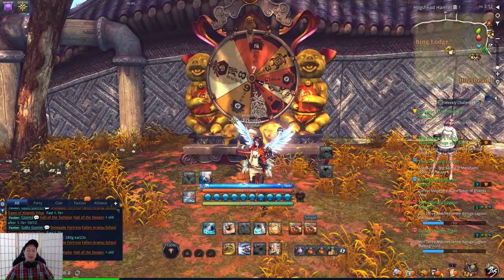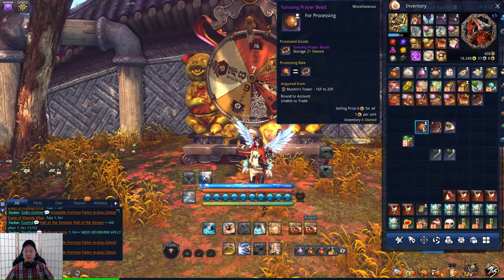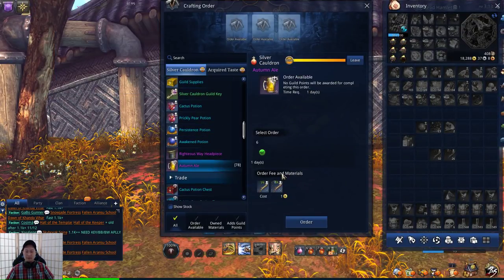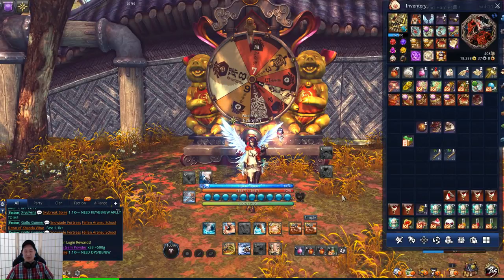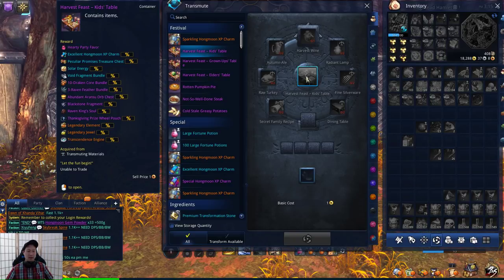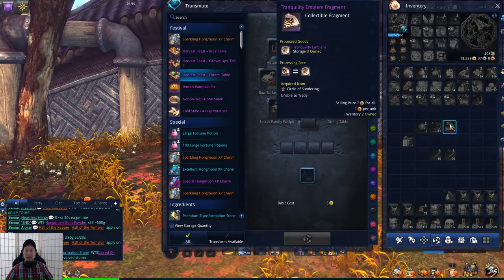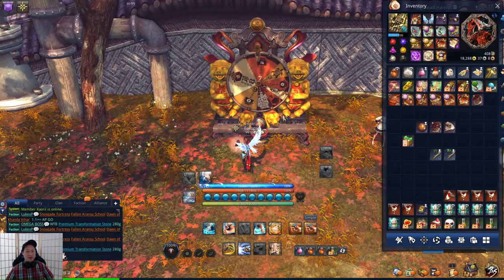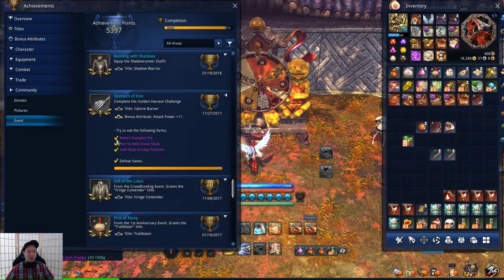Blade & Soul NA Golden Harvest Festival 2018 Event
A detailed guide on the Golden Harvest Festival event. Event starts on Nov 7th, ends on Dec 5th.

1. Complete Daily Challenge = 3 Golden Harvest Crates.
2. x2 Yunsang Prayer Beads = Harvest Wine. x2 Mewtineer's Coin Piece = Thanksgiving Invitation. x2 Tranquility Emblem Fragments = Hongmoon Jade.
3. Get all 6 crafting materials. Craft or buy them.
4. Transmute Harvest Feast boxes.
5. Done!

Notes:

- Yunsang Prayer beads are from Mushin's Tower Floor 16-20. You get Harvest Wine  if you use this on the Golden Harvest Crate.
- Mewtineer's Coin Pieces are from Outlawn Island. You get Thanksgiving Invitation if you use this on the Golden Harvest Crate.
- Tranquility Emblem Fragments  are from Circle of Sundering. You get Hongmoon Jade  if you use this on the Golden Harvest Crate.
- The 6 crafting materials each require 2 Normal + 2 Premium materials.
- Crafting Guild List: Radiant Lamp from Radiant Ring, Fine Silverware from Forgekeepers, Dining Table from Soul Wardens, Secret Family Recipe from Earthseers, Raw Turky from Acquired Taste, and Autumn Ale from Silver Cauldron.
- Harvest Feast Kid's Table = Harvest Wine.
- Harvest Feast Grown's Up Table = Thanksgiving Invitation.
- Harvest Feast Elder's Table = Hongmoon Jade.

Name: Eckogen
Server: Zulia
Guild: Vengeful